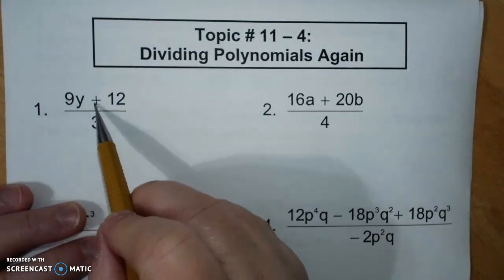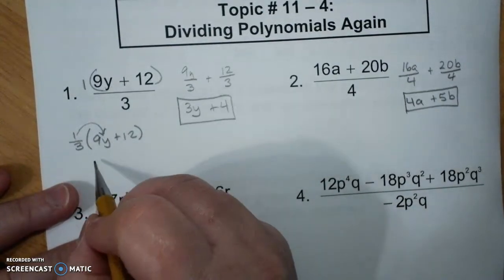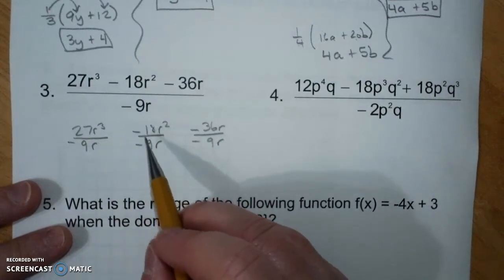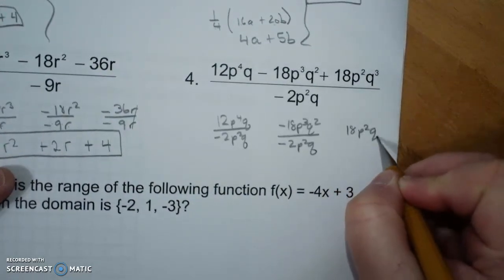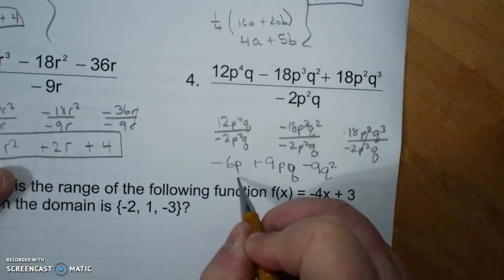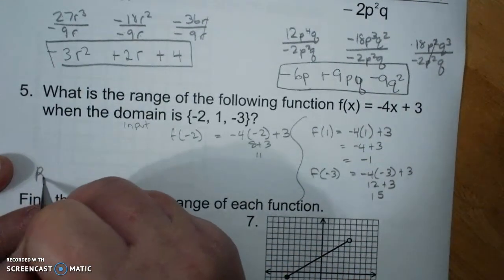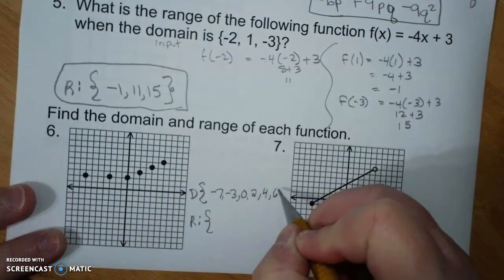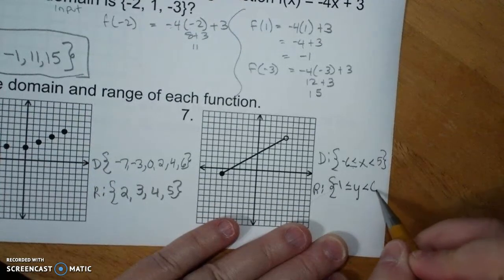11-4 dividing polynomials again page 1